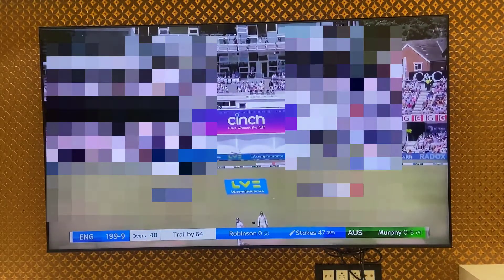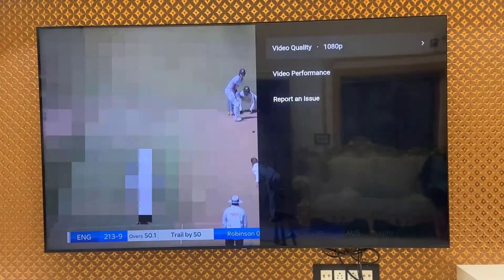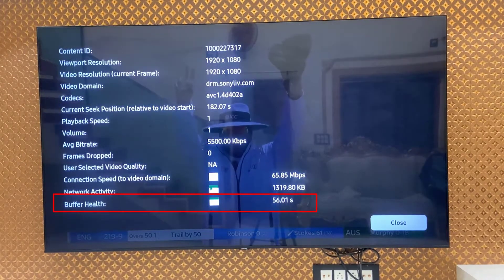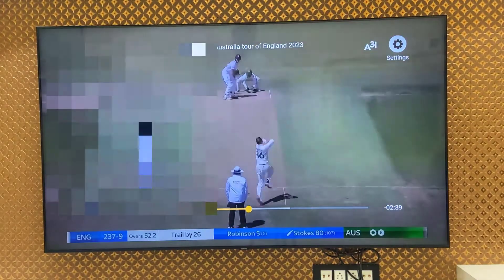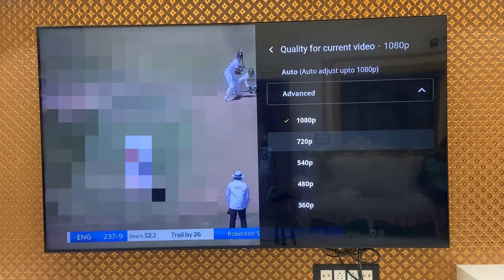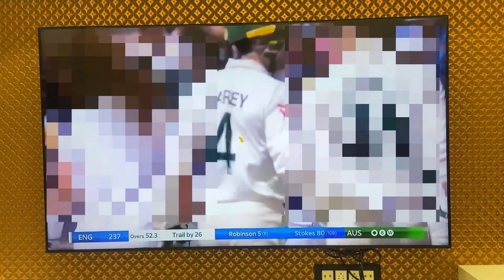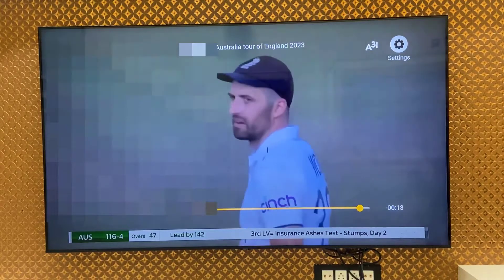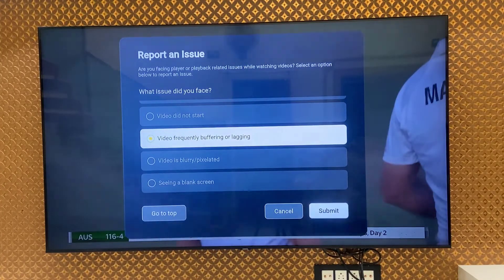Fix Sony Liv App Buffering & Lagging Issue in Smart TV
Fix Buffering & Lagging Issues in Sony Liv App in Smart TV